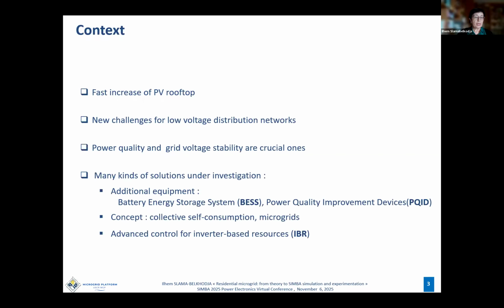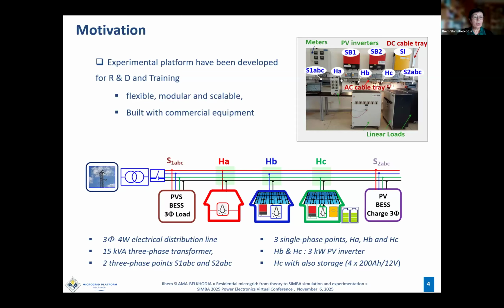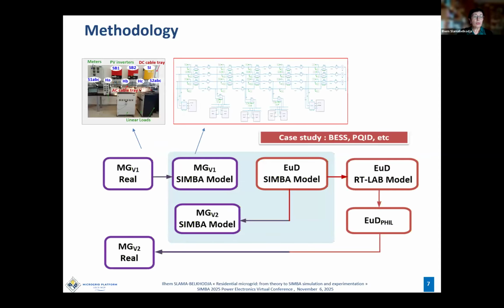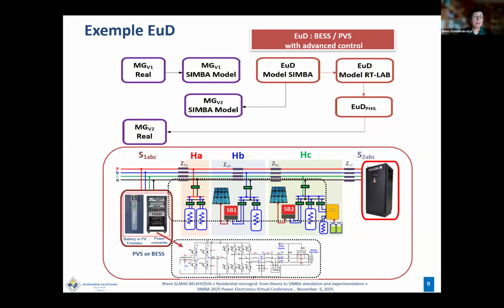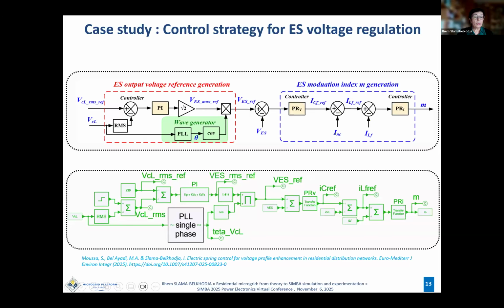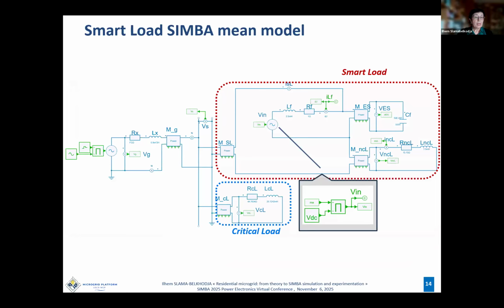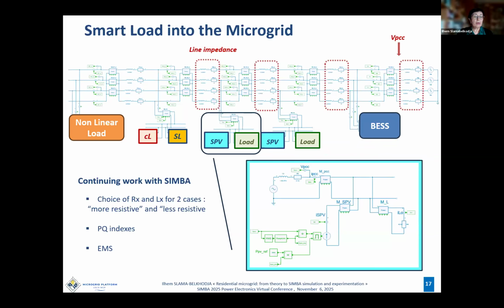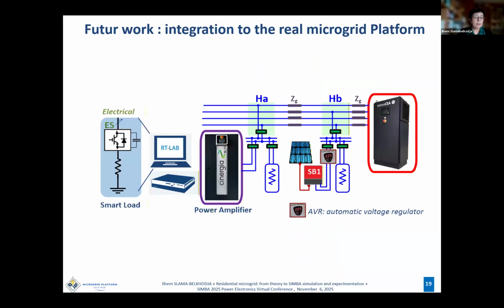SIMBA Conf 2025 #6: Residential Microgrid: From Theory to SIMBA Simulation and Experimentation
In many countries, small photovoltaic systems have developed more rapidly than large-scale renewable power plants due to the high cost and long implementation times of the latter, putting a strain on residential distribution networks (RDN). Distribution system operators (DSOs) have introduced limits to the amount of power that can be supplied to the RDN before the power quality deteriorates.

As a result, solutions are being explored to increase the photovoltaic hosting capacity of the RDN. These solutions involve controls integrated into IBRs (inverter-based resources), additional equipment such as BESS (battery energy storage systems) or PQID (power quality improvement devices), and concepts such as microgrids and collective self-consumption.

Studying these solutions requires simulation models that take into account the power converters and controls of all IBRs, as well as the characteristics of lines between consecutive generation and/or consumption points, sensing chains, and different types of load.

In this context, we used SIMBA to simulate our experimental microgrid platform, employing average or detailed models depending on the scenario under study. The flexible, modular platform allows the integration of various commercial components or components developed using the PHIL (Power Hardware-in-the-Loop) approach. Several case studies can therefore be considered, highlighting the challenges associated with photovoltaic hosting capacity and the solutions implemented to improve it.